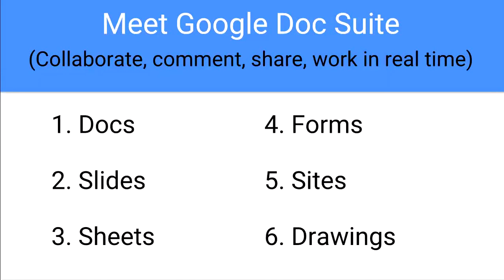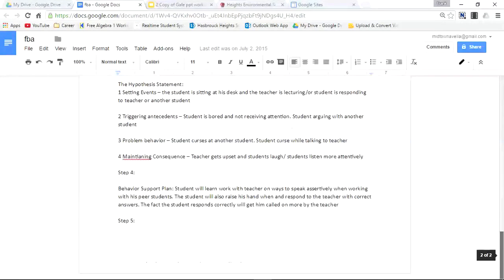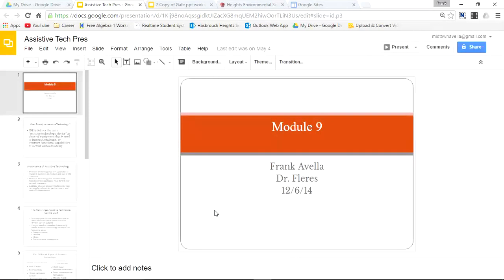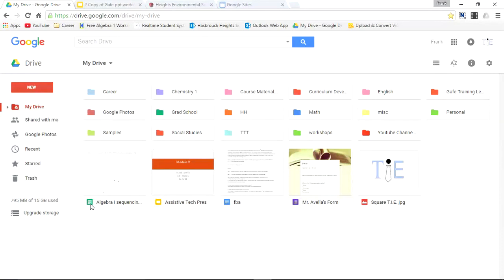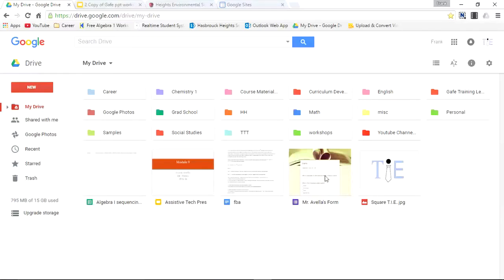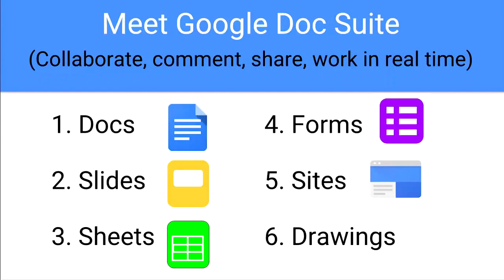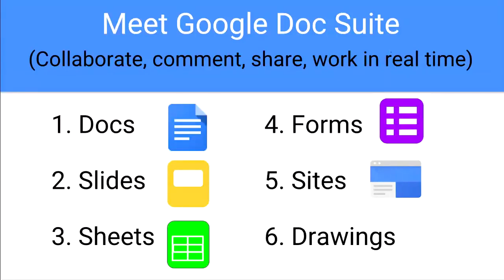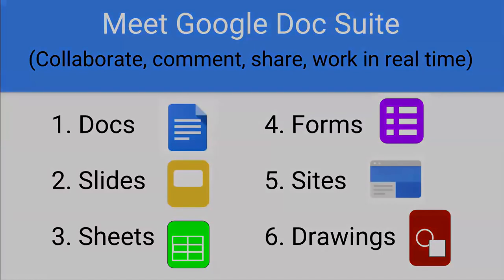Gafe Training 3.1: Meet Google Docs Suite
This video introduces educators to google slides, docs, sites, forms, sheets, and drawings.